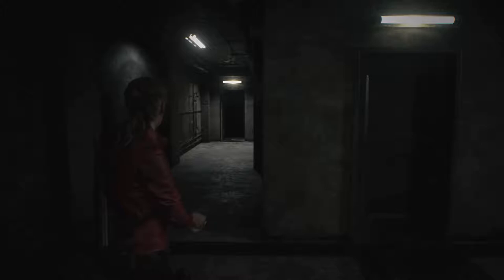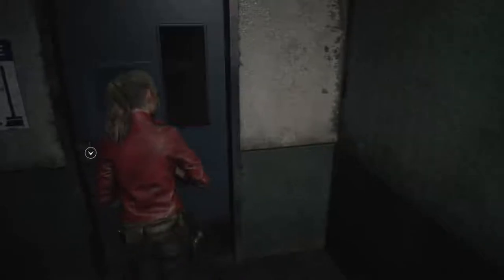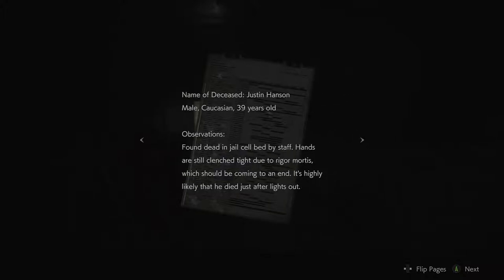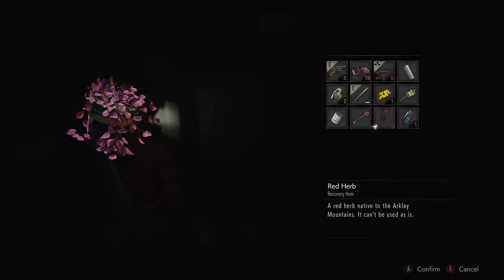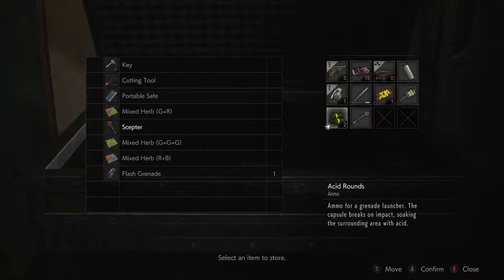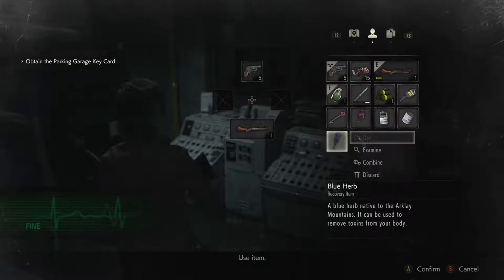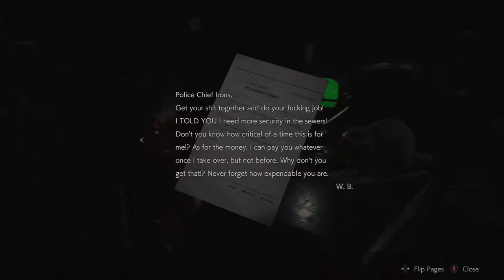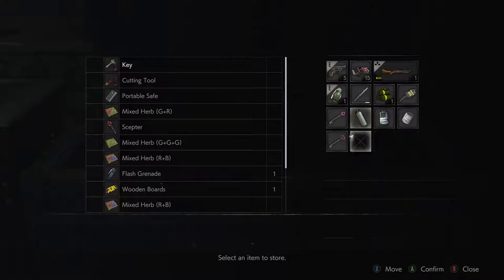Resident Evil 2 Remake Xbox One X Gameplay (Let's Play #6) - Claire Redfield